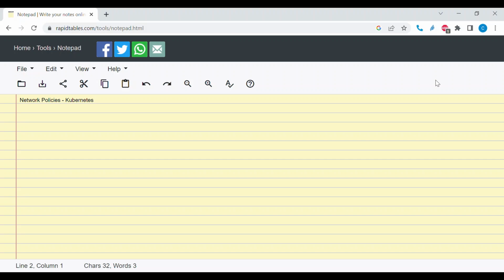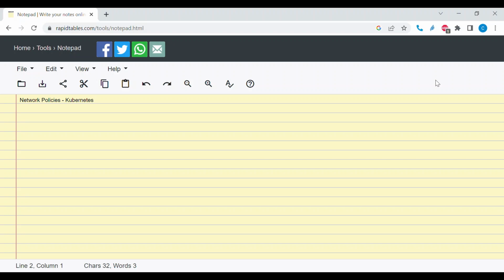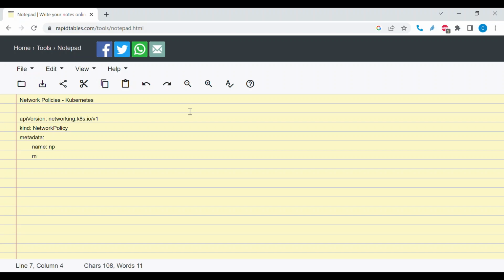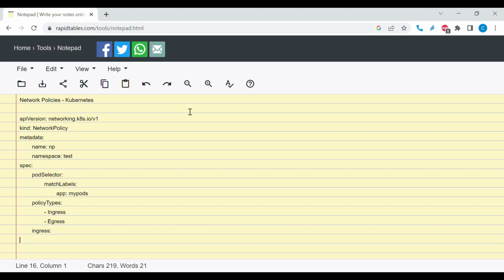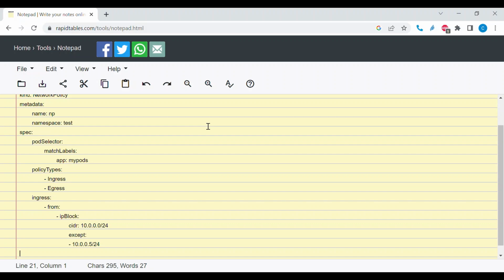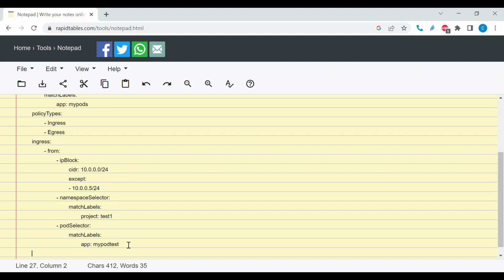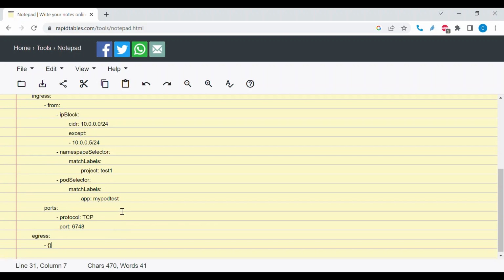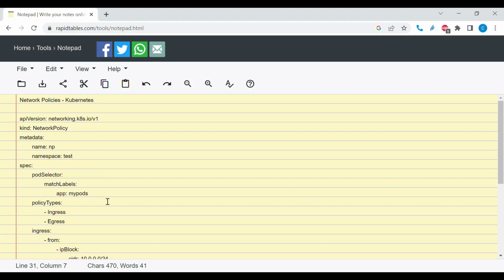Kubernetes Network Policies || Pods Isolation in Kubernetes || Kubernetes for Beginner Series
What are Kubernetes network policies? How can you implement network policies in Kubernetes? By default, all pods in a Kubernetes cluster can communicate with each other but you can use network policies to create communication rules within the cluster. Only specific network CNIs (Container Network Interfaces) support network policies. Watch the video to understand what Kubernetes network policies are and stick to the end to learn how to write manifests for Kubernetes network policies.